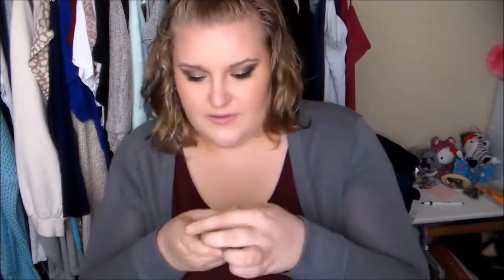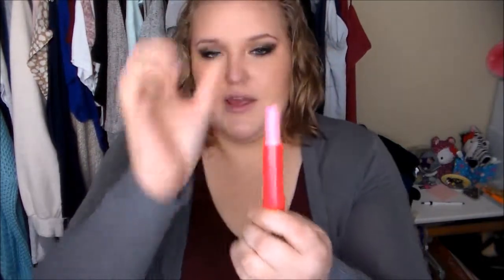March Favorites 2015